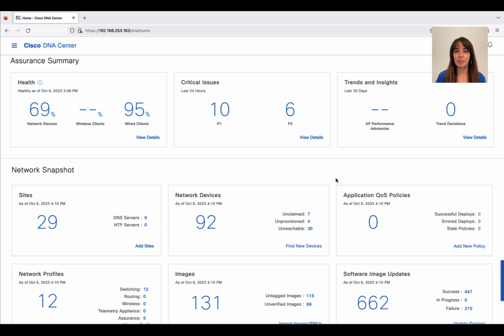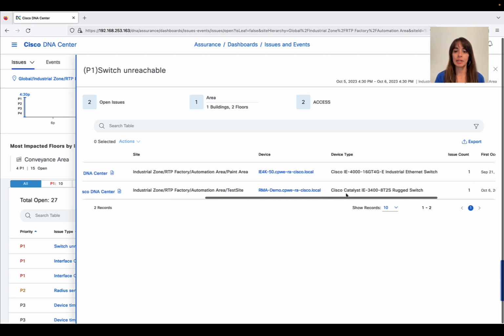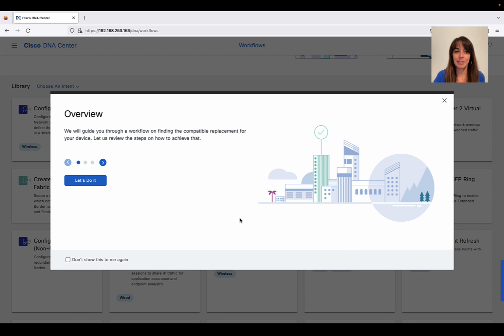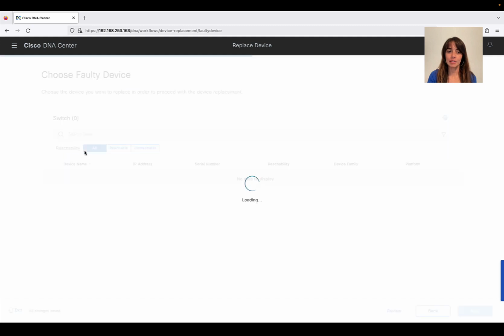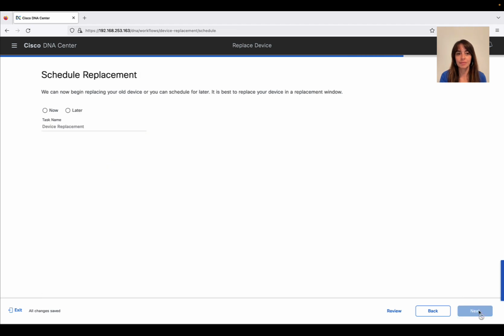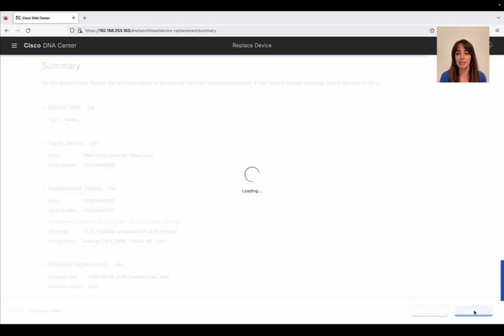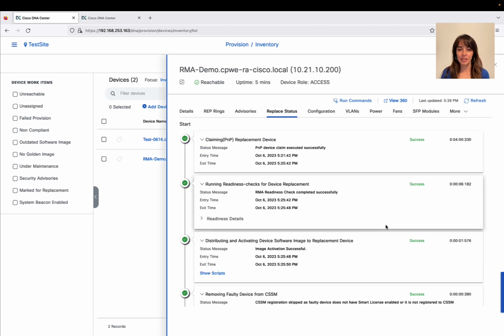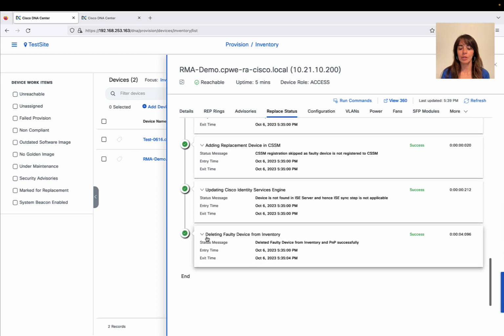Demo: Reduce Downtime by Faster Replacement of Defective Switches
Watch how Cisco Catalyst Center streamlines industrial switch replacement. Learn to identify unreachable switches and use the workflow wizard to efficiently replace hardware while automatically applying licenses and configurations—reducing downtime and simplifying network management.